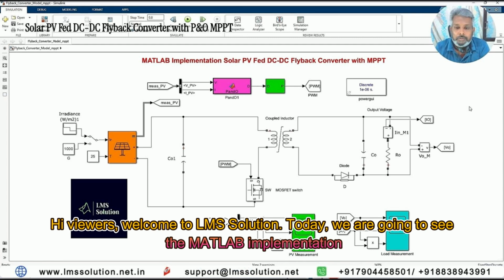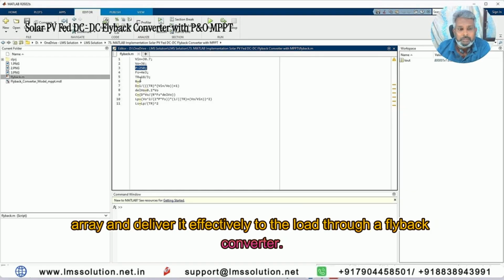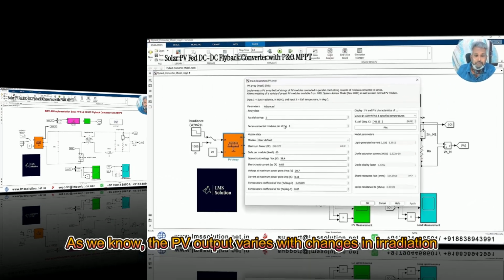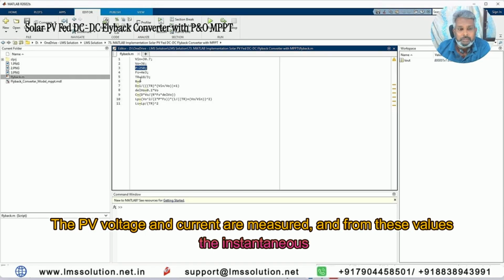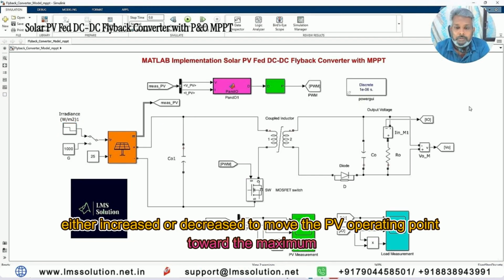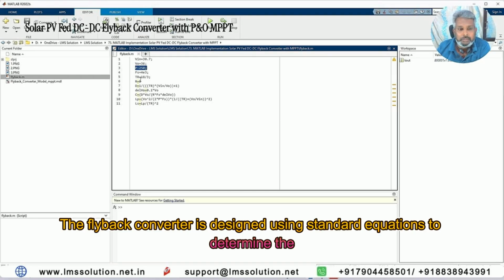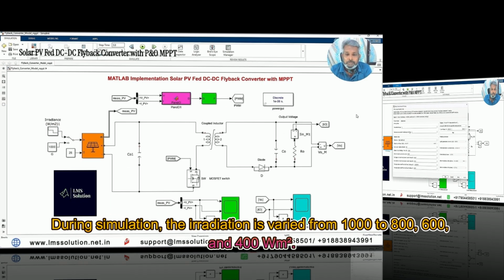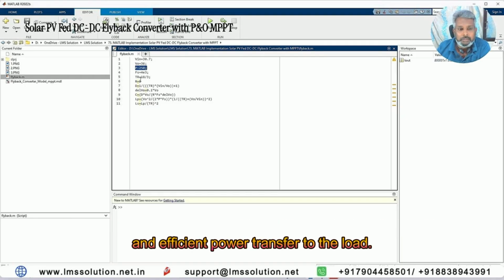MATLAB Simulation of Solar PV Fed DC DC Flyback Converter with MPPT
In this video, we explain the MATLAB/Simulink implementation of a PV-fed flyback converter using the P&O MPPT algorithm. The model is designed to extract the maximum power from a 250 W solar PV panel and transfer it efficiently to the load through a properly designed flyback converter. We discuss the PV panel parameters, flyback converter design equations, primary and secondary inductance calculation, output capacitor selection, and PWM pulse generation for MOSFET switching.

The video also explains how the Perturb and Observe (P&O) Maximum Power Point Tracking algorithm works by measuring PV voltage and current, calculating power, and updating the duty cycle based on decision rules. We demonstrate how the converter maintains effective power transfer under changing irradiation conditions such as 1000, 800, 600, and 400 W/m². The corresponding variations in PV voltage, PV current, PV power, load voltage, load current, and load power are also observed in simulation.

This tutorial is useful for those working on solar energy systems, flyback converter design, MPPT control, and MATLAB-based power electronics simulations.

project eee
matlab projects
phd projects